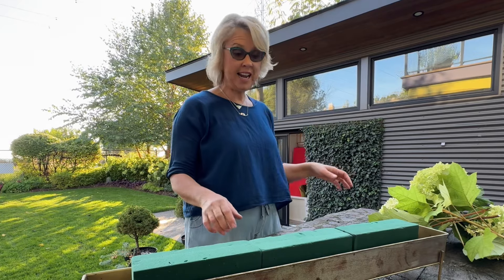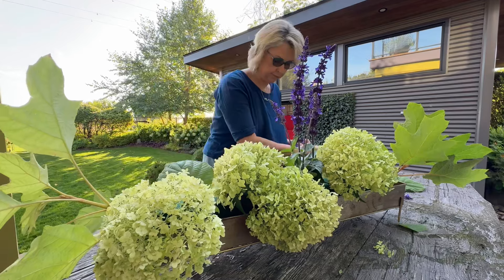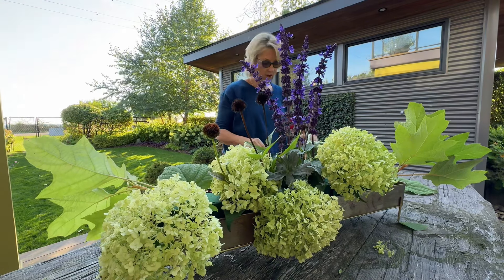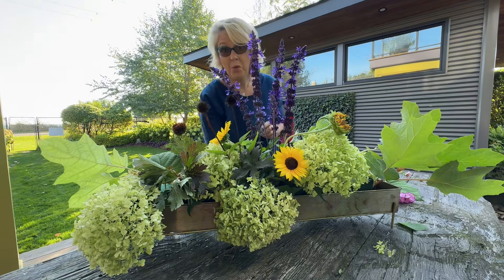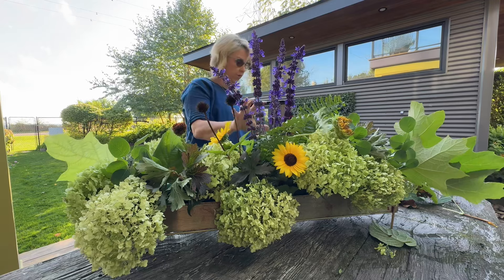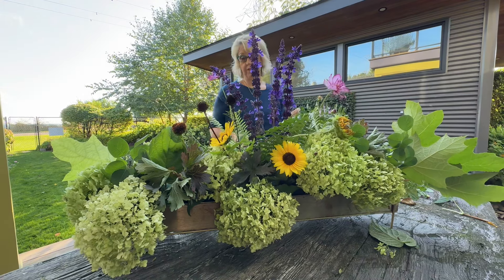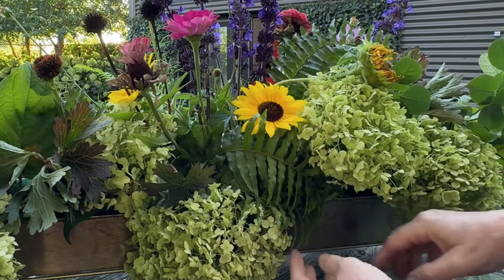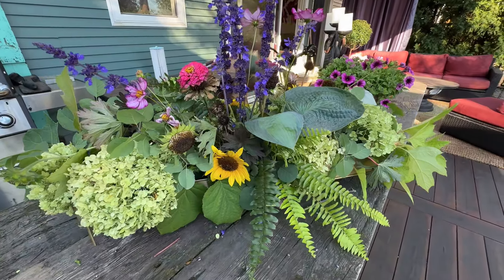Cutting Garden Flowers To Create A Centrepiece!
I love the fact that I can glean from my garden! The fall garden is so beautiful!

Home - Julia Veenstra

Square Foot Show – Online Art Show featuring 12×12 original artwork from different artists

The Business of Art with Julia Veenstra | The Business of Art

Books and Stuff!
Accessories & Decor – crownandpress